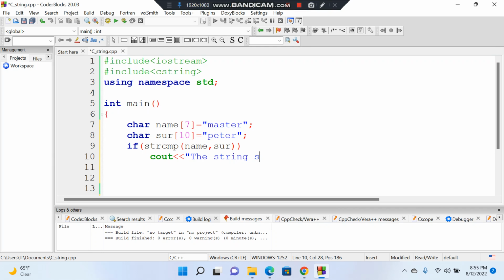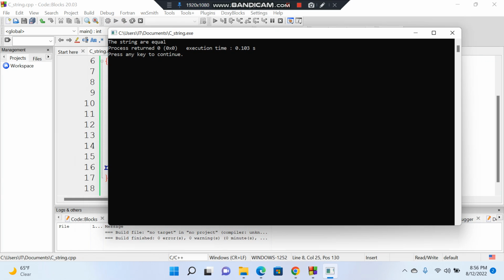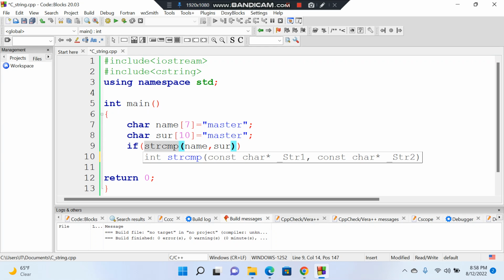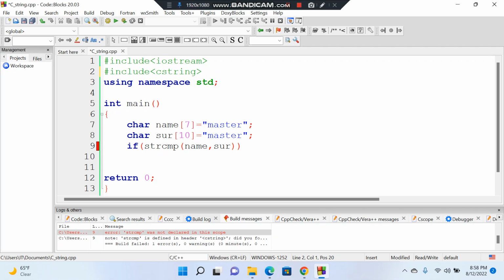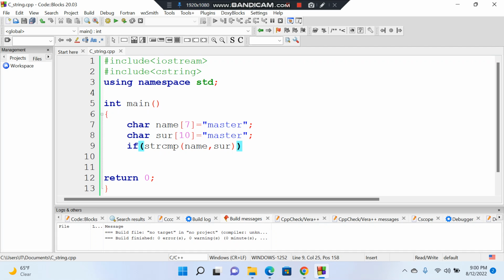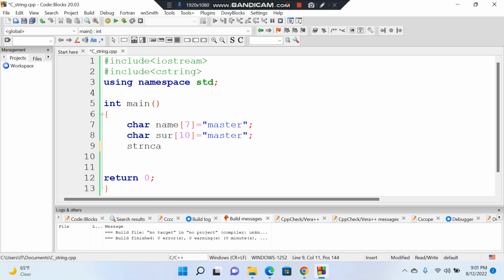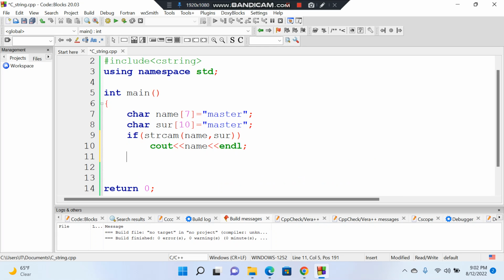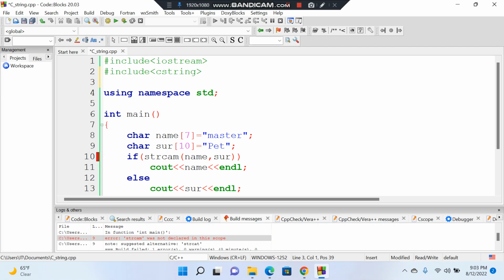C-string C++ lesson part 3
C-string C++ lesson, learning how to copy he C-string ,concatenate the string using functions like strcpy, strcam and etc.